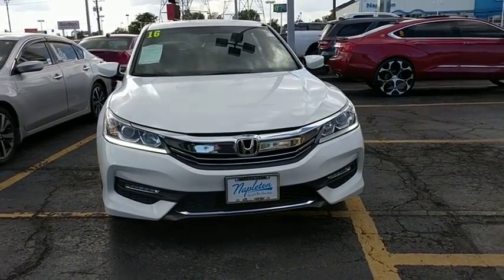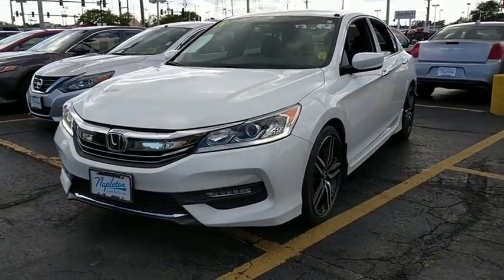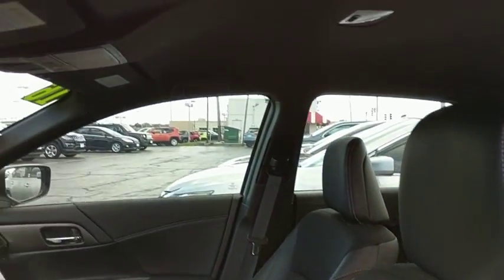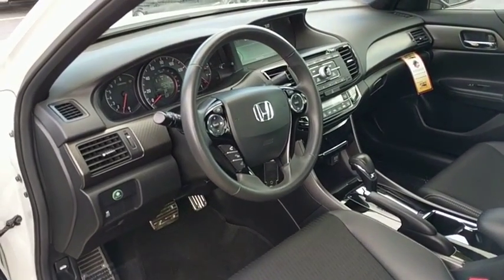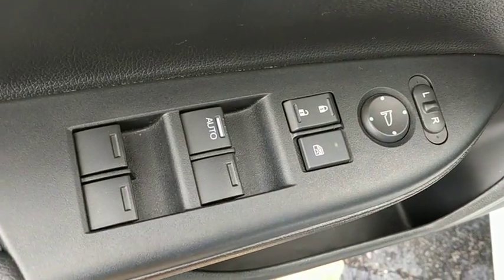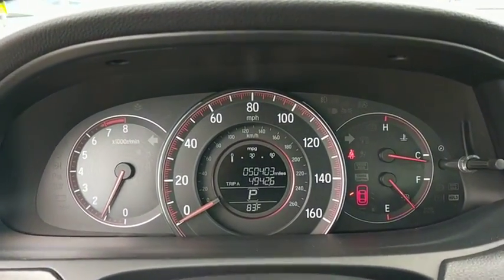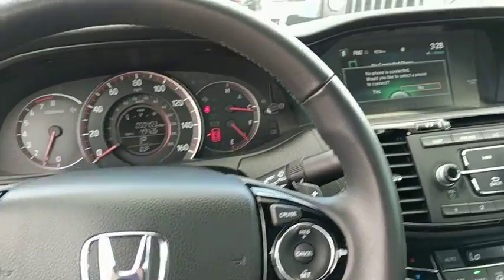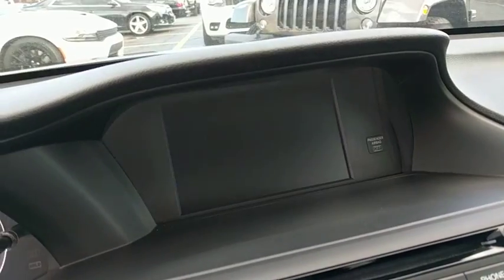2016 Honda Accord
White Orchid Pearl U 2016 Honda Accord available near me in Lansing, Illinois at Napleton River Oaks Chrysler Jeep Dodge Ram. Servicing the Matteson, Chicagoland, Northwest Indiana, Tinley Park, IL area.

2016 Honda Accord Sport Black Cloth. 4D Sedan 35/26 Highway/City MPG**brbrAwards:br * ALG Residual Value Awards * 2016 KBB.com Best Auto Tech Award Finalist * 2016 KBB.com 10 Most Comfortable Cars Under $30,000 * 2016 KBB.com 16 Best Family Cars Sedan * 2016 KBB.com 10 Best Sedans Under $25,000 * 2016 KBB.com Brand Image Awardsbr2016 Kelley Blue Book Brand Image Awards are based on the Brand Watch(tm) study from Kelley Blue Book Market Intelligence. Award calculated among non-luxury shoppers.  Kelley Blue Book is a registered trademark of Kelley Blue Book Co., Inc. Napleton's River Oaks Chrysler Jeep Ram Dodge conveniently located off 80-94 Torrence Ave North Exit. 17225 Torrence Ave Lansing, Ill 60438.